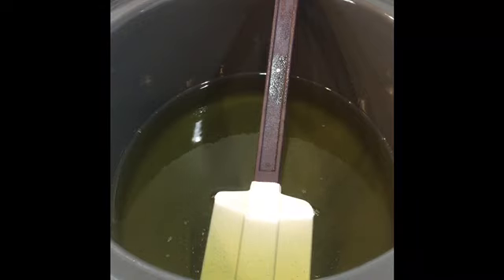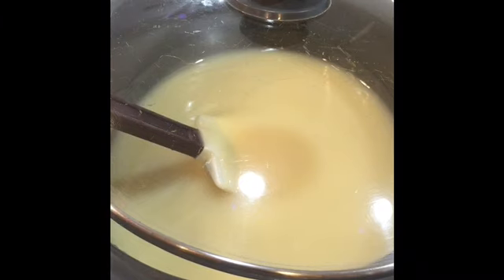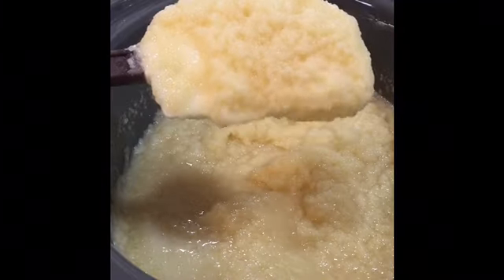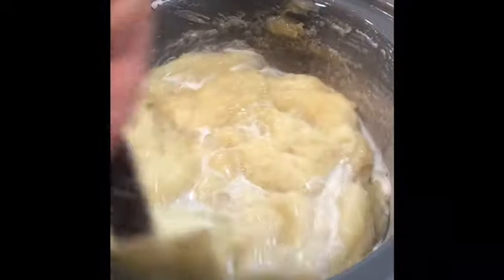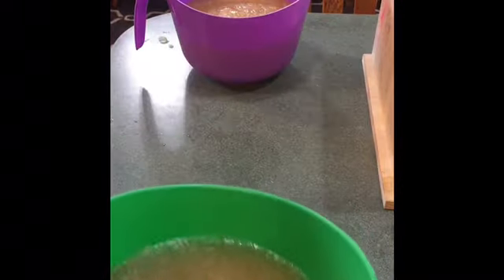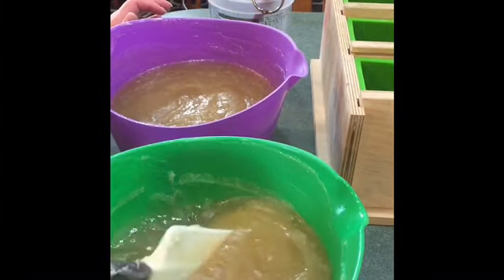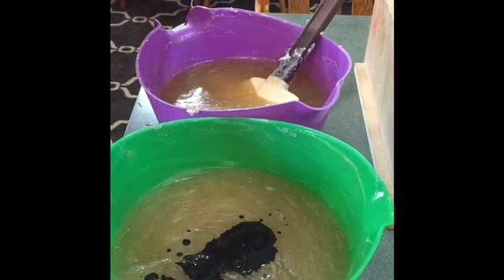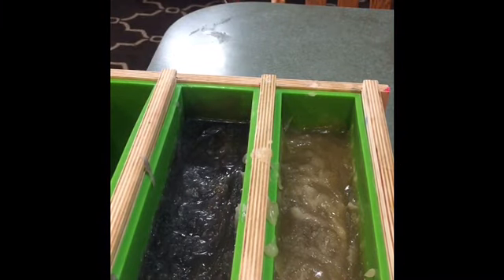Fluid hot process soap making and recipe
Fluid hot process soap making video with recipe.
Canola oil 42.1%
Castor oil 10.5%
Coconut oil 17.5%
Olive oil 29.9%
(after trace)
2 oz shea butter
3oz coco butter
and coconut cream, milk of choice or yogurt.